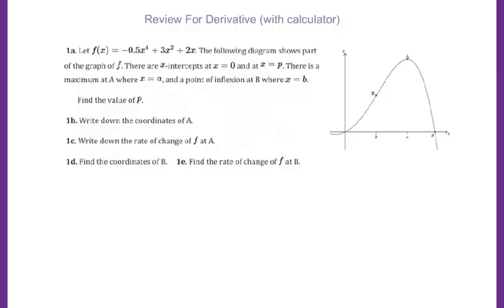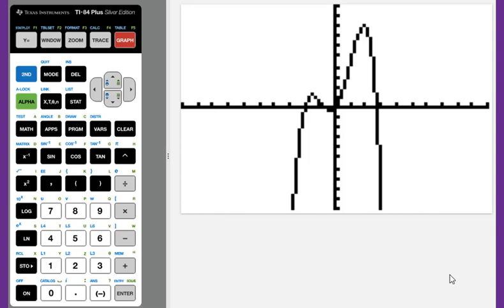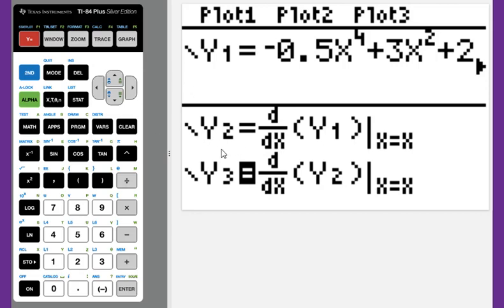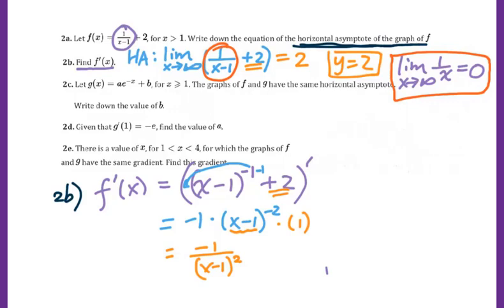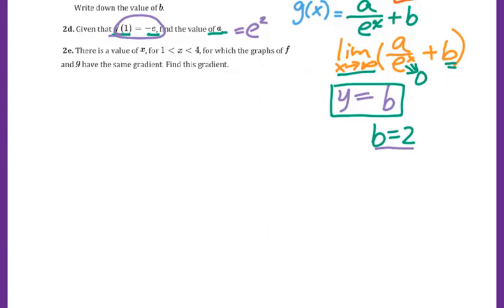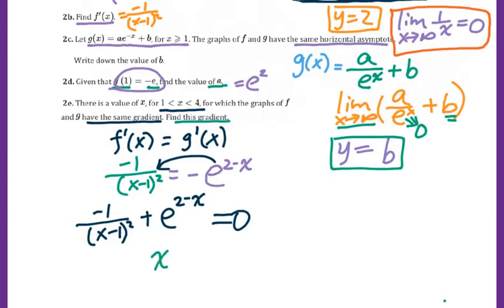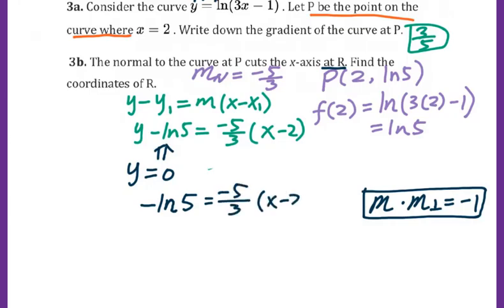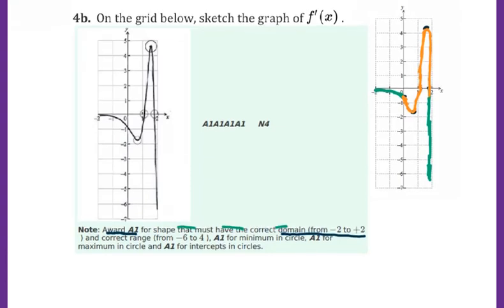Math SL Review for Derivative (3)